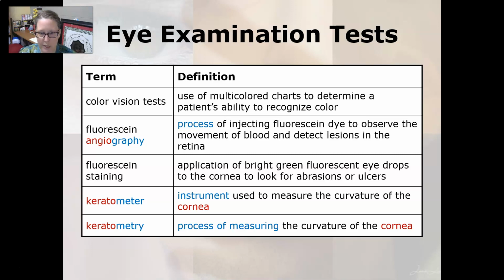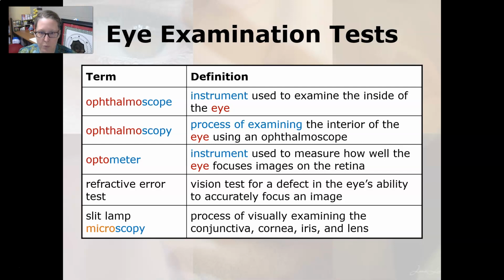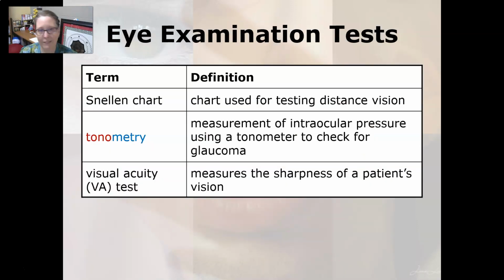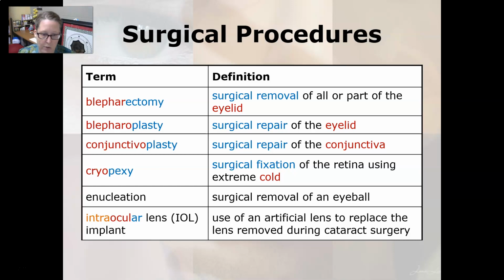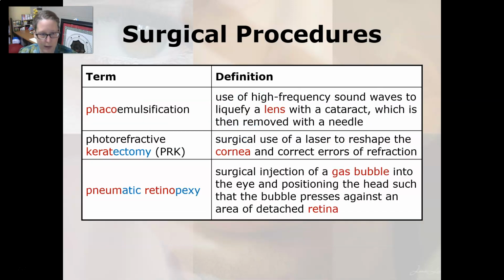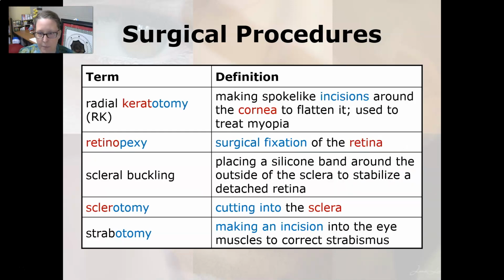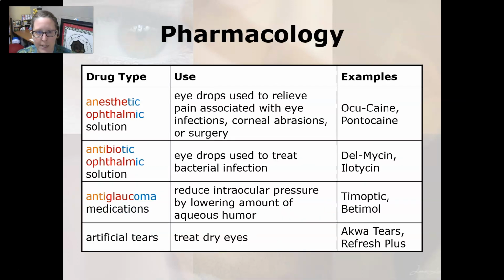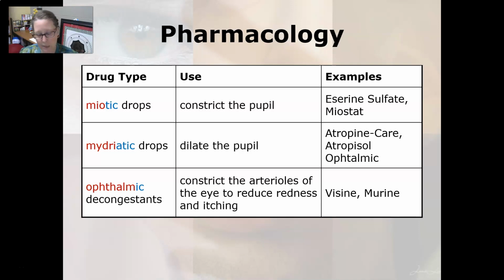Medical Terminology Diagnostic and Therapeutic Procedures for the Eye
The eye exams, vision tests, surgical treatments, and pharmacology of the eye.